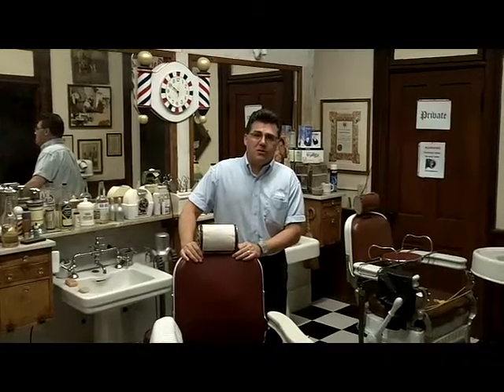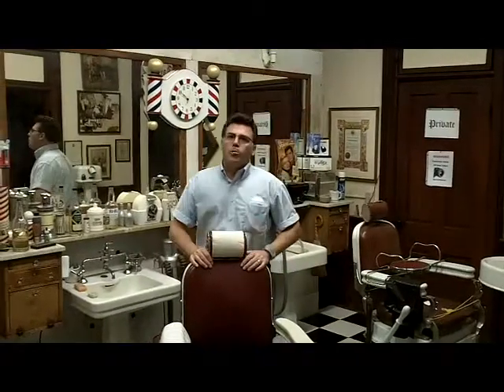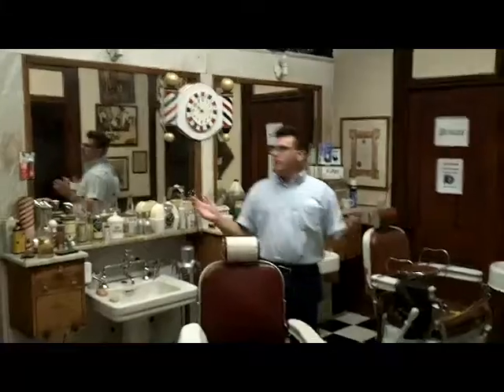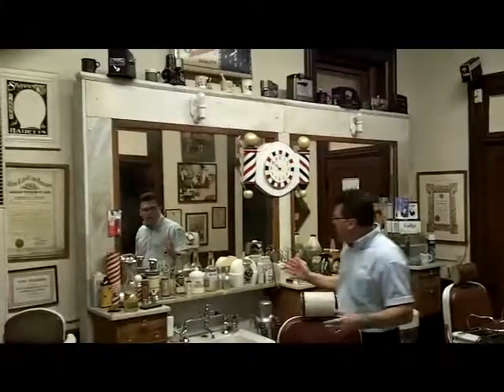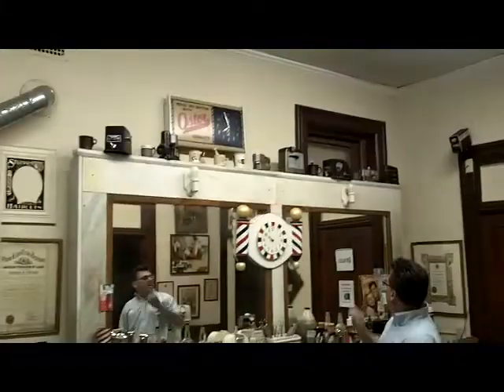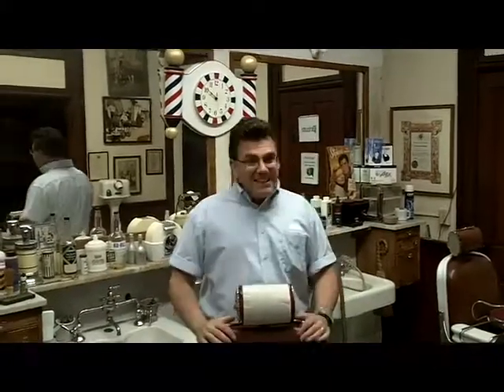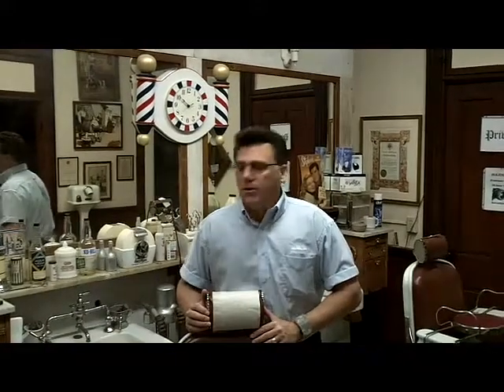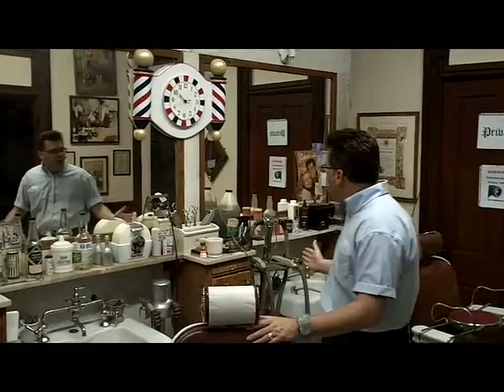2 chair shop set up - Ivan Zoot tours the Nationa Barber Museum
More if Ivan Zoot on tour of the national barber Museum outside of Columbus, OH.  This is a look at the 2 chair barbershop set up.